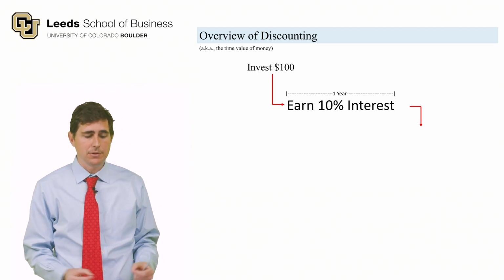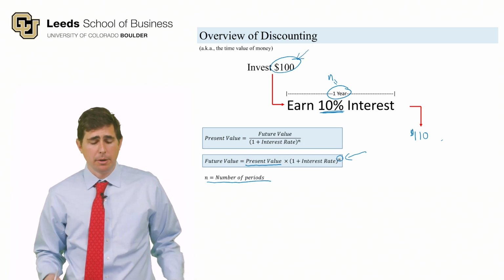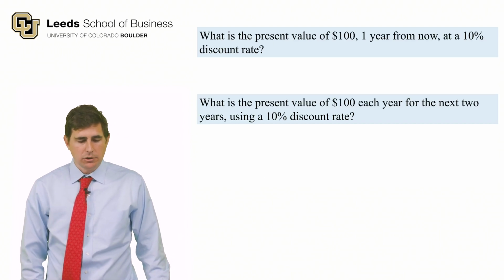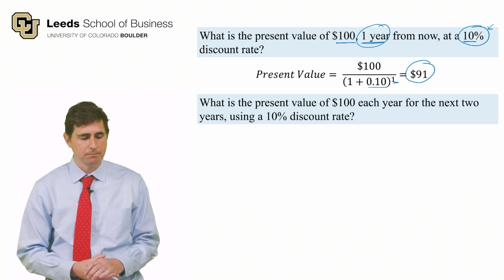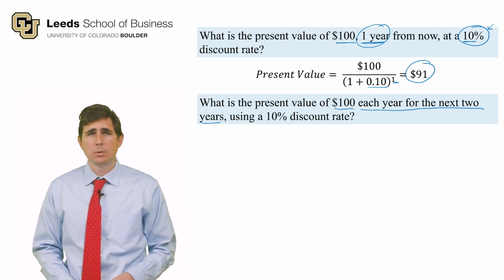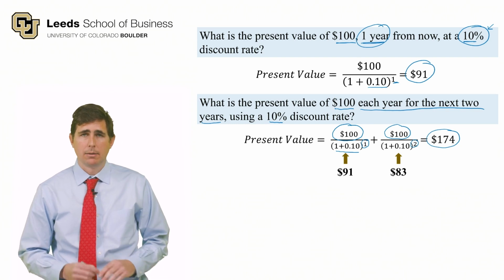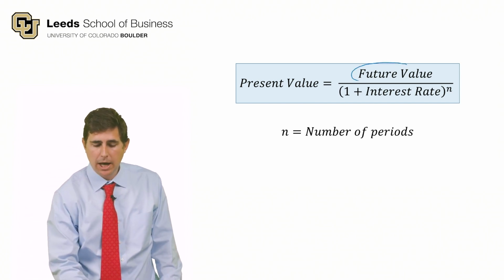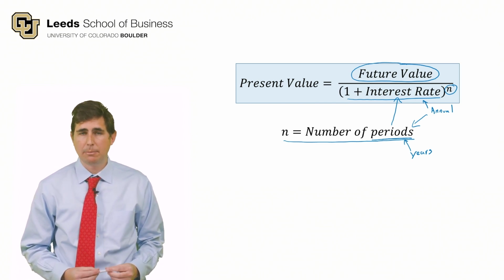Introduction to Present Value of Future Cash Flows